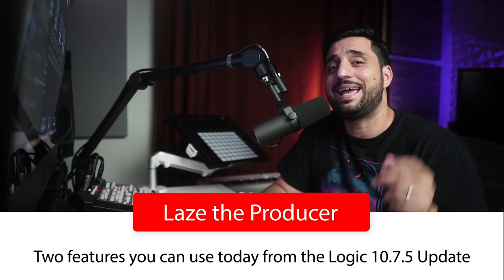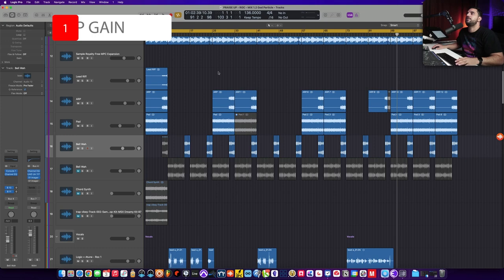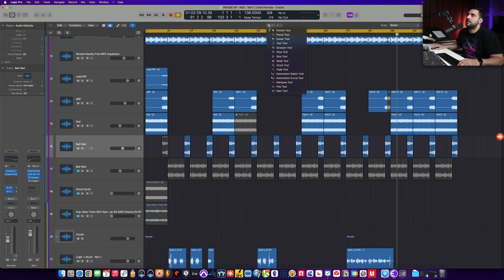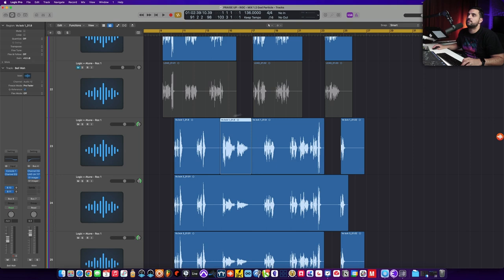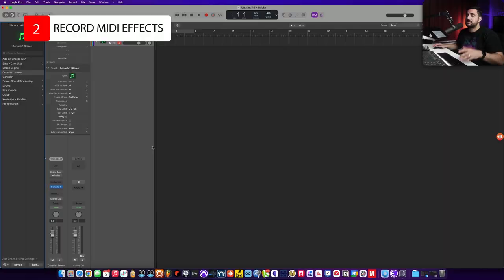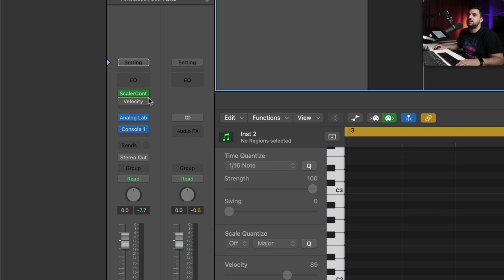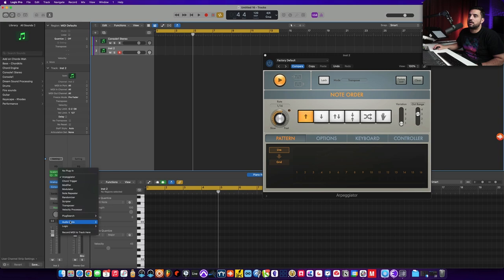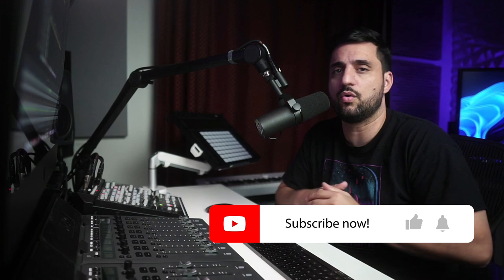Two new features to use today Logic 10.7.5 Update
Everyone is talking about the new Logic 10.7.5 update instead here are my two favorite features that I used everyday.